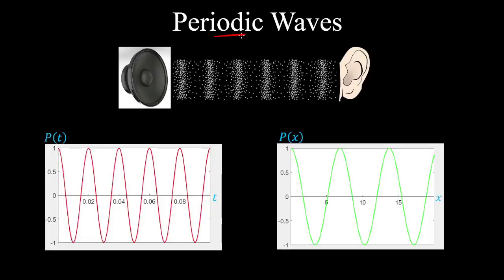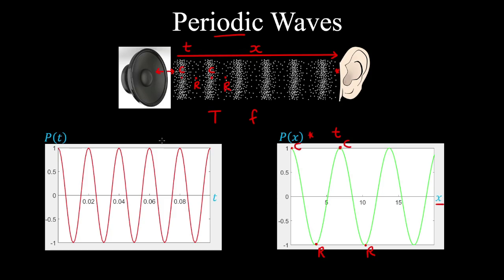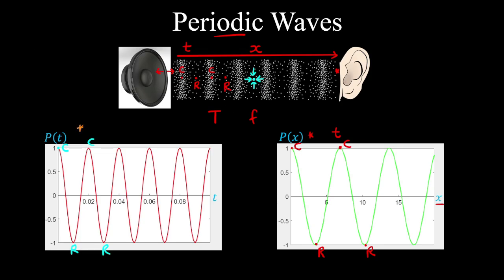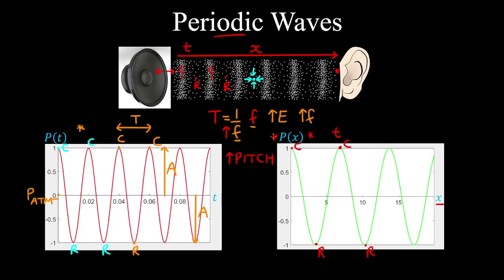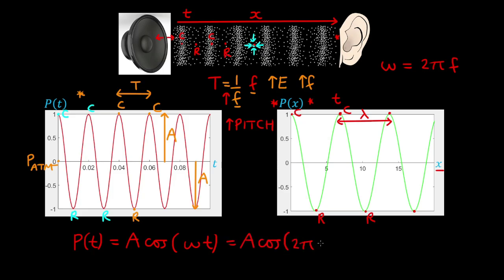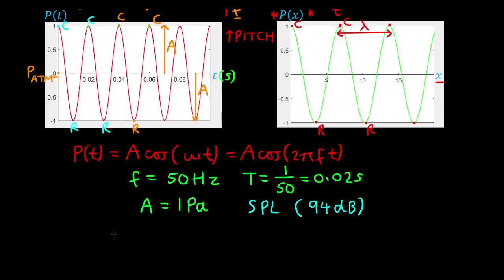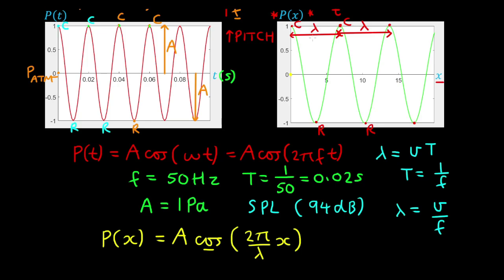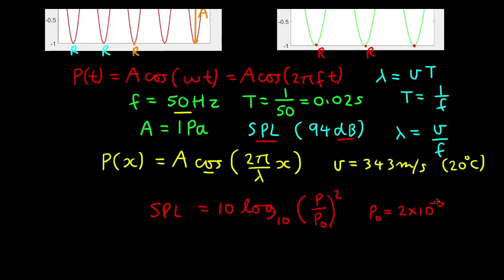Periodic Waves, Period, Frequency, Wavelength - Physics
This video explains periodic waves, including sound waves represented as sinusoidal waves (similar to the harmonic oscillator) with a pressure vs distance and time, amplitude, frequency and wavelength. The relationship between wavelength and frequency is obtained using the wave speed. Conversion from pressure to the decibel scale and the relationship between frequency and pitch are also explained.